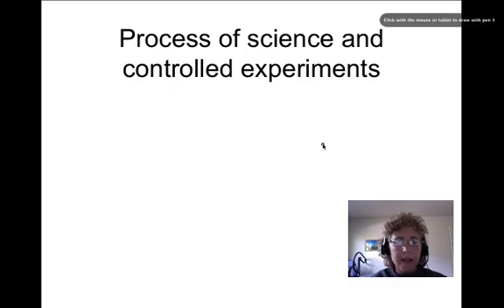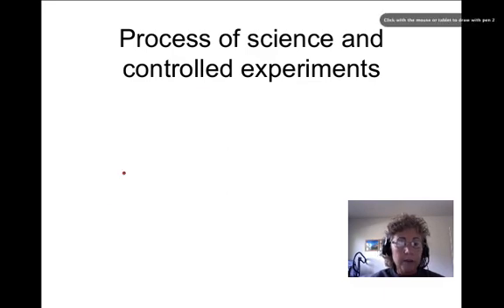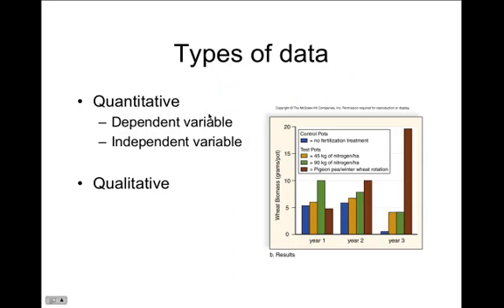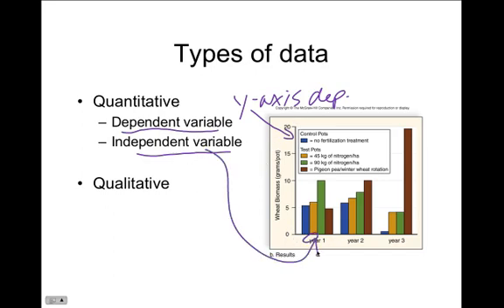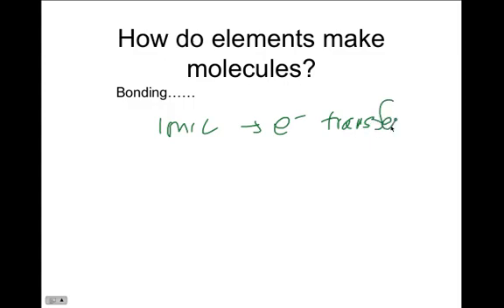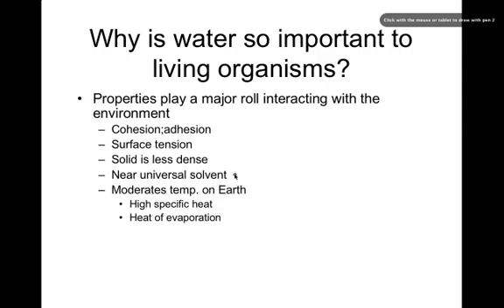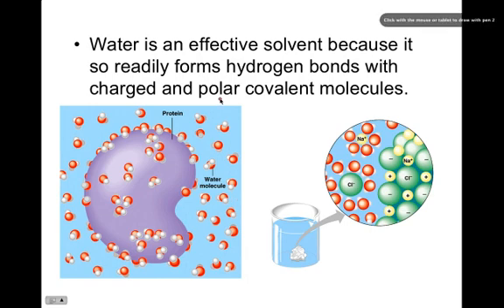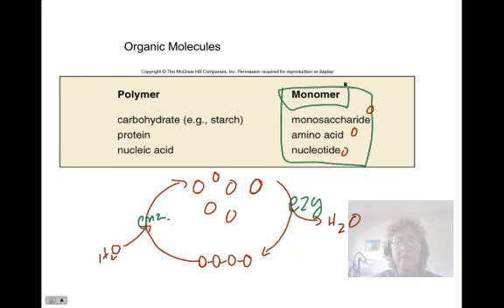Recap1and6.mp4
Table of Contents:

00:00 - Recap of the last few weeks
01:46 - Process of science and controlled experiments
03:35 -
04:39 - Inquiry activities
05:40 - Types of data
08:11 - Hierarchy in Biology
09:39 - How do elements make molecules?
10:09 -   Chemistry of Water
10:41 - Why is water so important to living organisms?
13:40 -
15:02 -  Organic Molecules
16:02 -